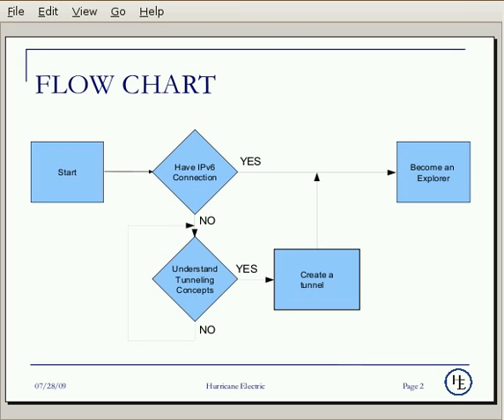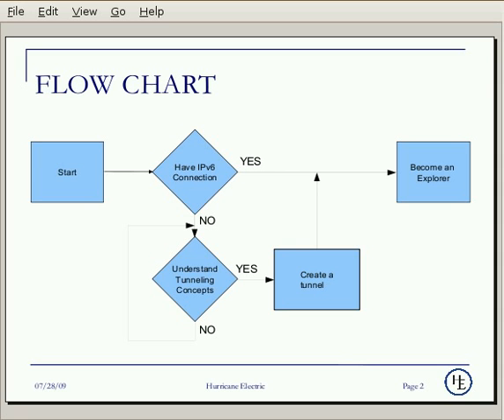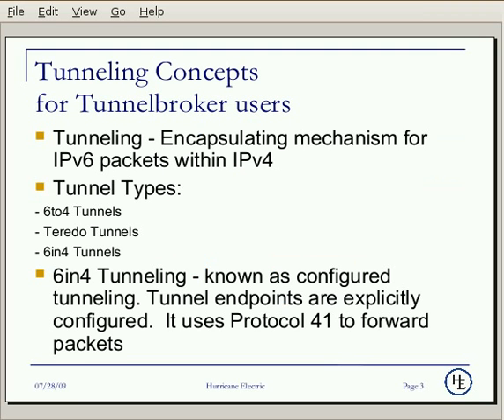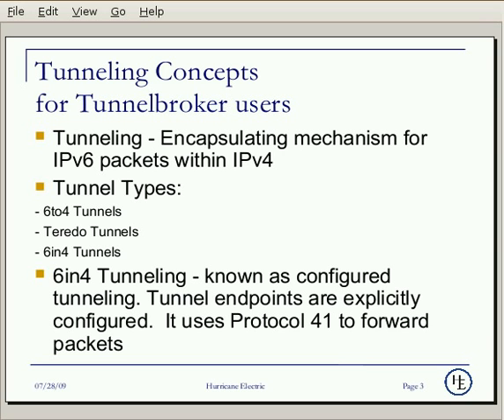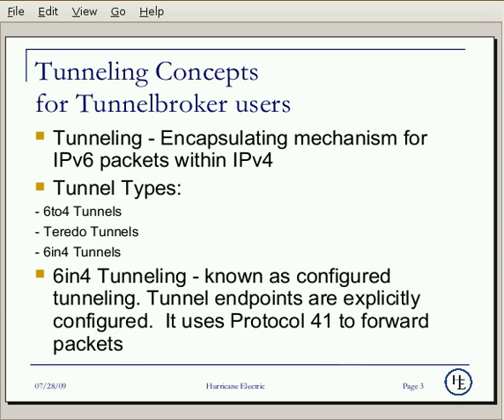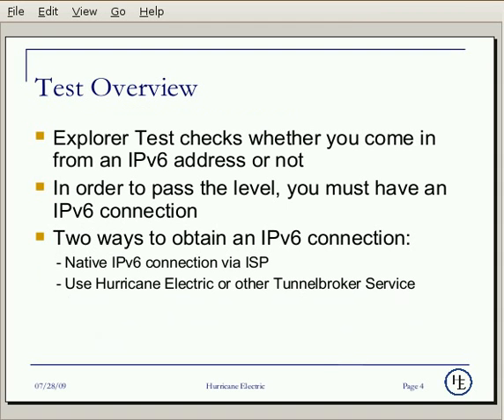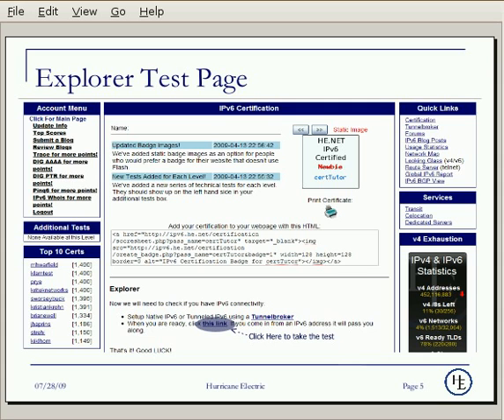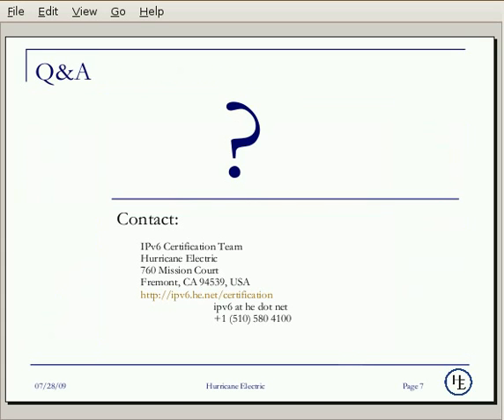IPv6 Certification Program - Level Explorer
Hurricane Electric's IPv6 Certification Program.

HE.NET's Tae Kim provides a brief review of the Explorer test level, and it's requirements to complete and progress to the next test.